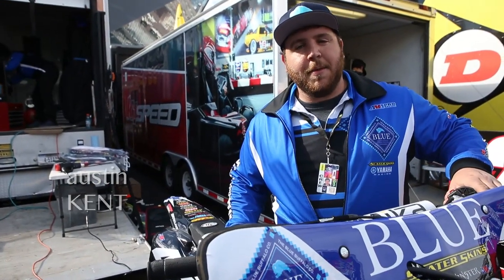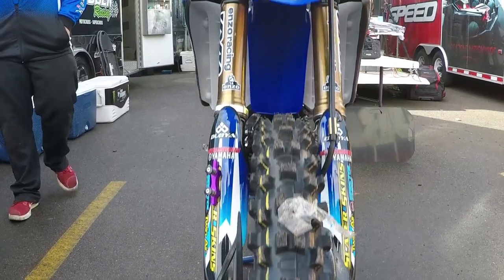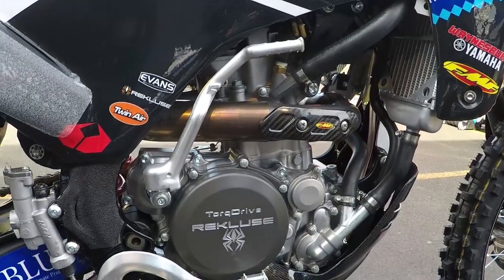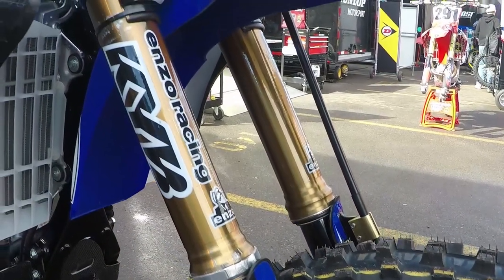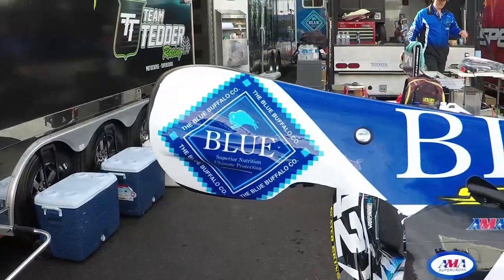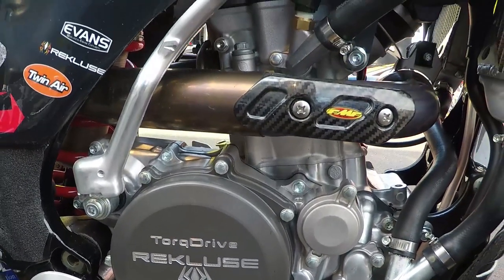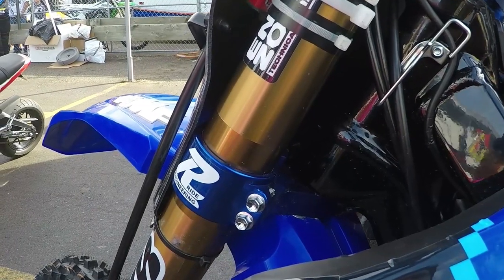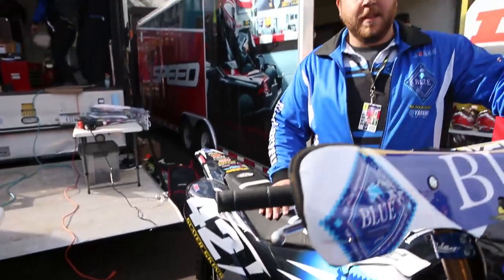Behind Bars | Kyle Cunningham's Yamaha YZ250F | TransWorld Motocross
Behind Bars | Kyle Cunningham's Blue Buffalo/Slater Skins/Yamaha YZ250F with Austin Kent